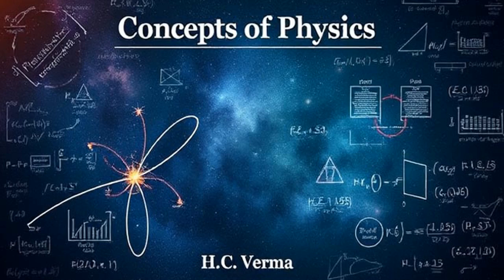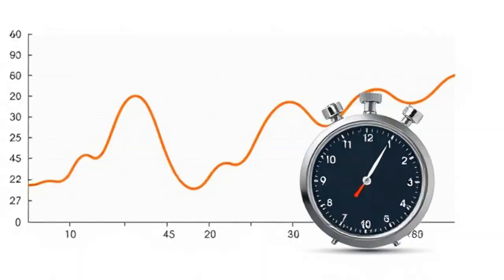Concepts of Physics by H.C. Verma Detailed Solutions for students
Concepts of Physics by H.C. Verma is a comprehensive guide to understanding fundamental physics principles.
Concepts of Physics by H.C. Verma is a highly-regarded textbook that simplifies fundamental physics concepts for students. It covers classical mechanics, wave optics, thermodynamics, electromagnetism, and modern physics. The book is known for its clear explanations, real-life examples, and challenging problems, making complex topics accessible and engaging. Each chapter ends with a variety of exercises to test understanding and reinforce learning. Designed for high school and college students, it’s an essential resource for mastering physics, building a strong foundation for advanced studies, and acing competitive exams. This book transforms physics from a subject of memorization to one of understanding and application.

Concepts of Physics by HC Verma is a highly regarded textbook, especially for students preparing for competitive exams like the IIT-JEE in India. The book is divided into two volumes and is known for its clear explanations of fundamental concepts, logical progression, and a variety of problems ranging from basic to challenging.
✅  Learn Physics
✅  Physics Made Easy
✅  Physics Concepts